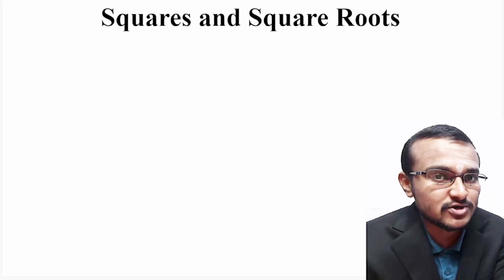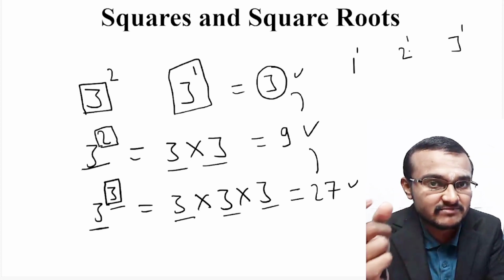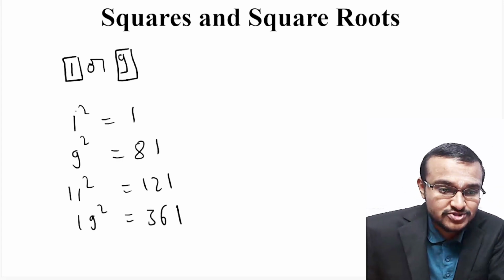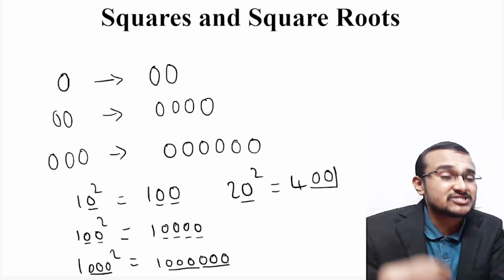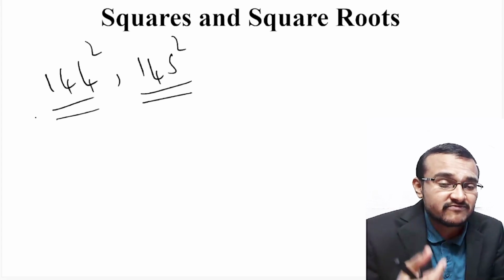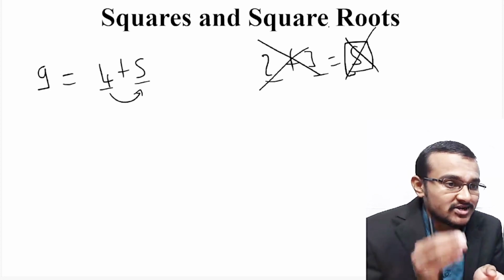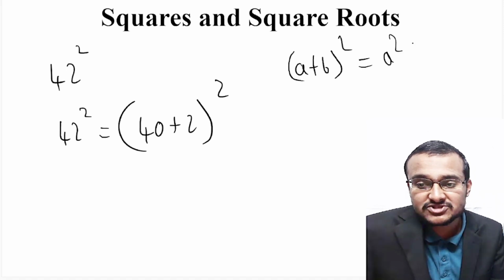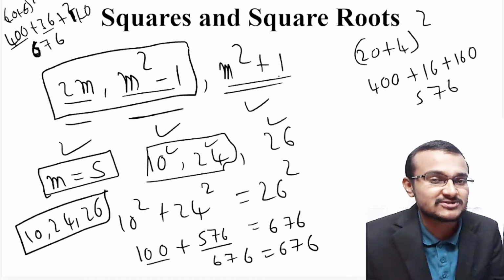8th class maths chapter 5 | Part 1 |in english| Squares and Square Roots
8th class maths chapter 5 is based on squares and square roots. In this video you can find explanation related to squares and square roots. (This is part 1)(Explanation is in english language).